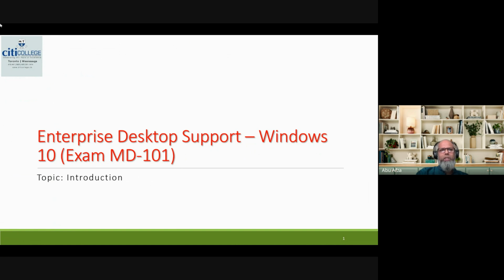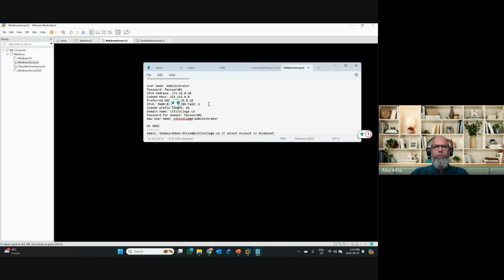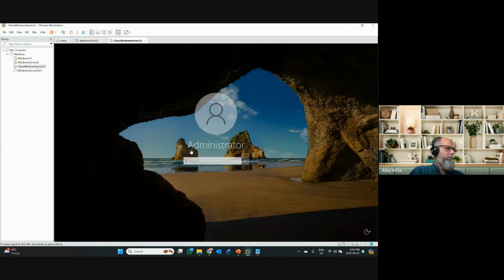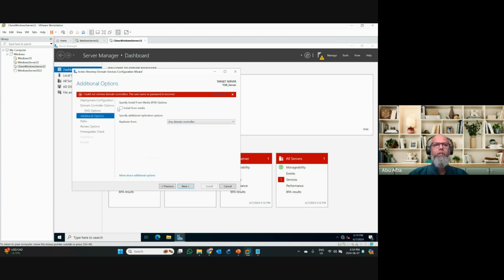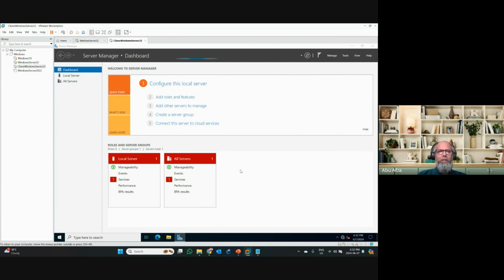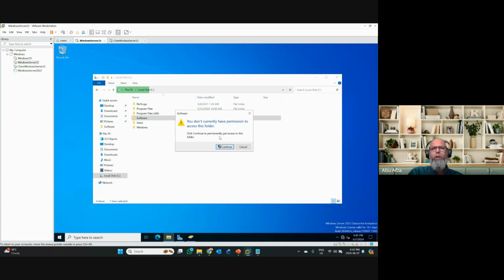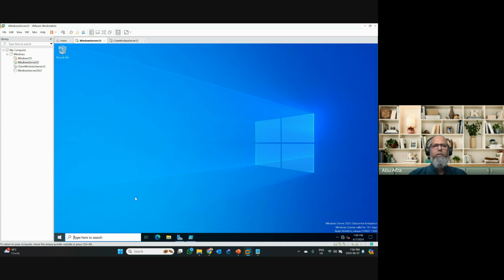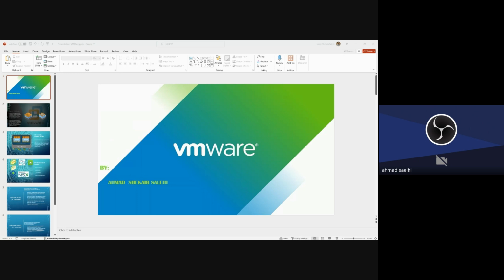1. Install ADDS and DNS in Windows Server 2022 under Primary Domain Controller.